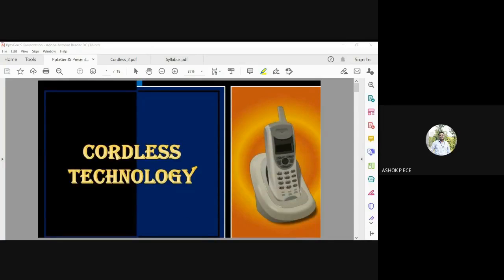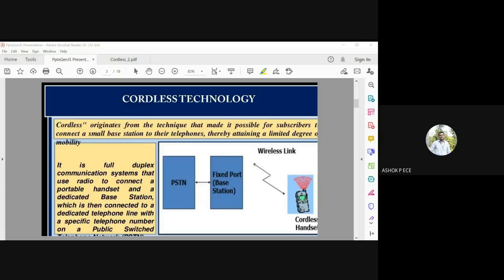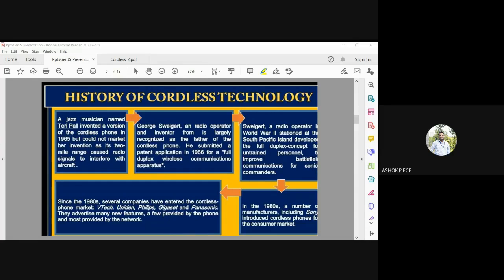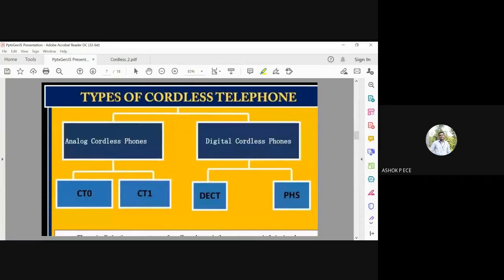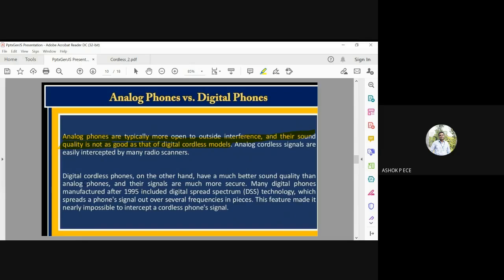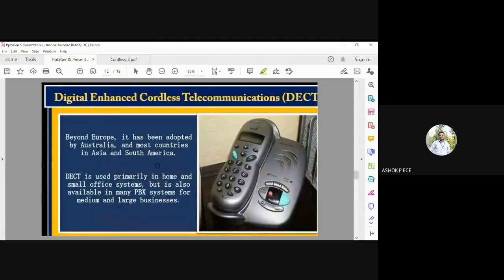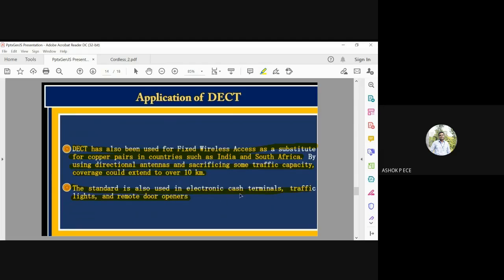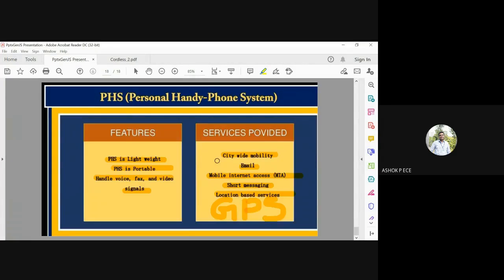Consumer Electronics | Lecture - 26 | CORDLESS TECHNOLOGY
This video clearly explains the fundamentals of cordless technology.